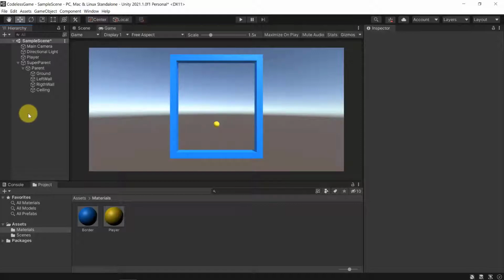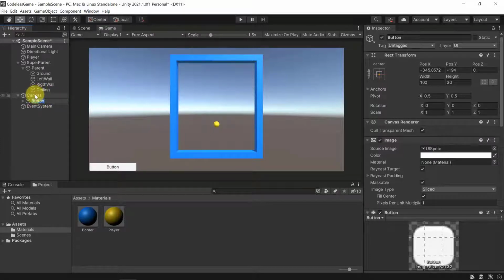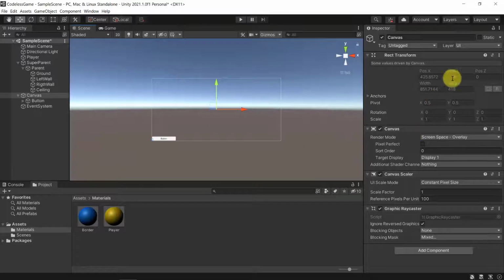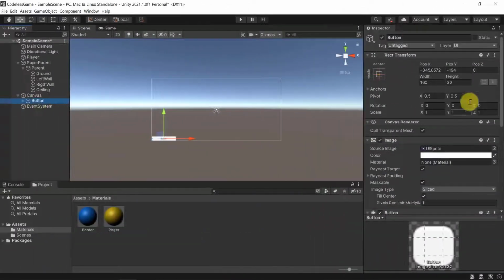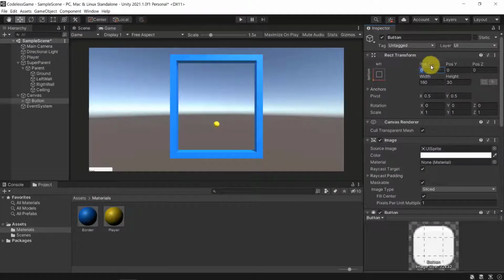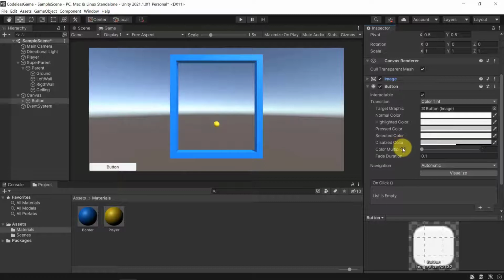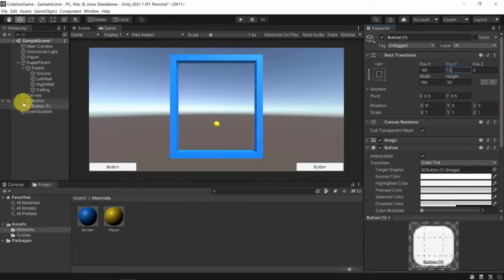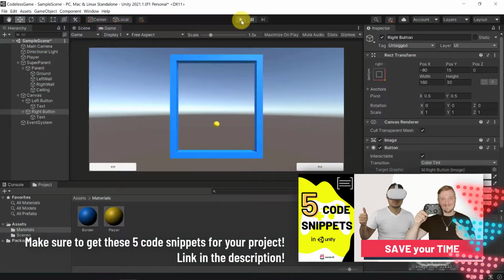Adding your first BUTTON Unity 2021 User Interface (UI) - CodelessGame - 5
Is it really that simple to master adding an UI to your Game? In Unity 2021 it is! Let´s see how to do that using BUTTONS as an example! And make sure to follow the entire No Code Game Playlist this video is from!

And also! Here are the links!

Get started learning the Basics of Unity UI building with this without Code Game example while building your first Buttons and getting to know On Event Clicks and other useful Components! Also, what is an Event System? Or Events at all? Learn that in this video!

Have fun!